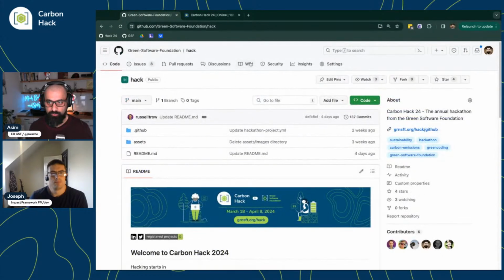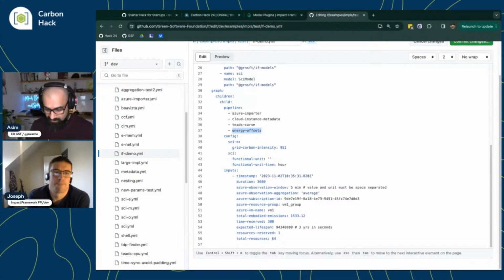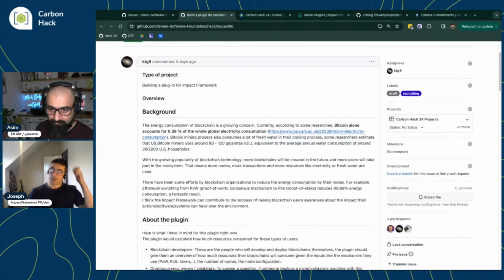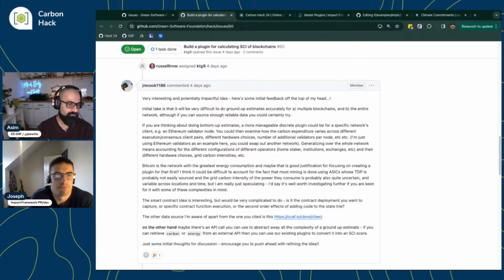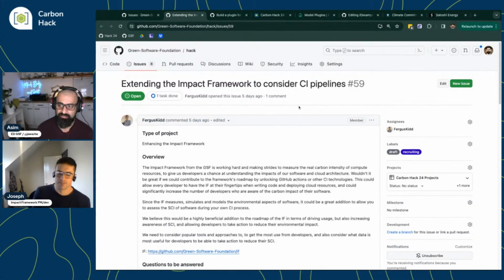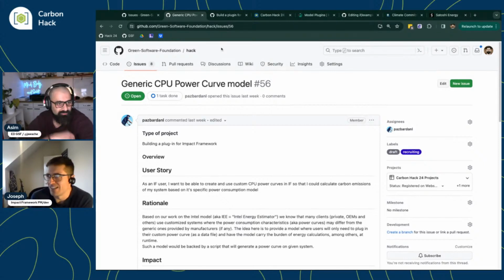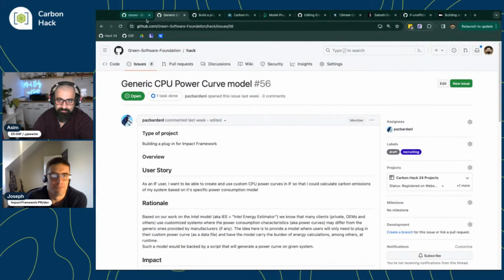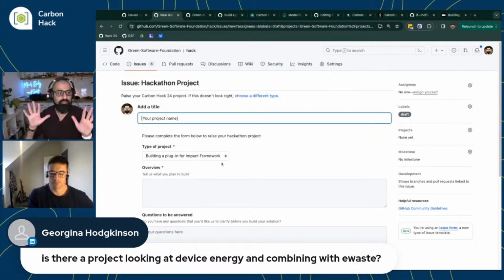Live Hackathon Prep and Q&A Session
Join us for the weekly Live Hackathon Prep and Q&A Session - brought to you by the Green Software Foundation, a non-profit organisation whose aim is to reduce the environmental impact of software.

We're continuing our journey preparing for the Hackathon and sharing insights into the Impact Framework.

This livestream is ideal for anyone wanting to participate in Carbon Hack 2024, a hackathon that challenges you to use, document and extend the Impact Framework, to revolutionize the way we measure software to reduce its environmental impact!

You can register for the livestream using the form below. You can also now access the Carbon Hack